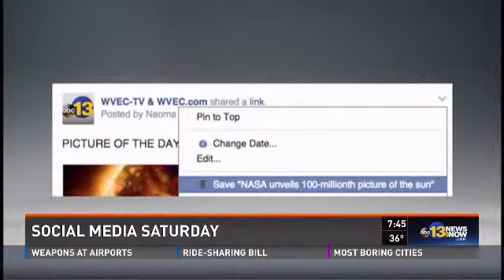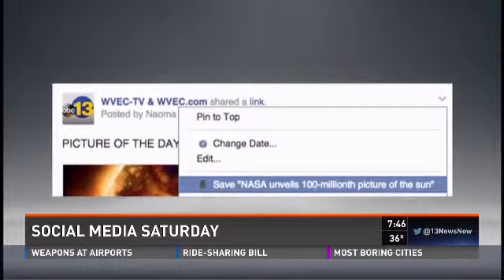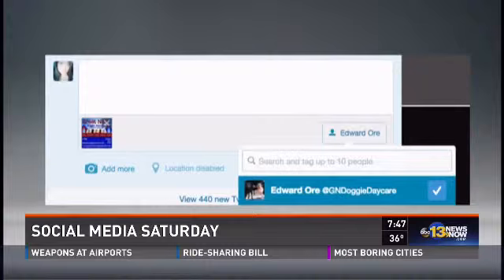Social Media Saturday: social media tips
Social Media Saturday:  social media tips January 24, 2015 with Joe Flanagan and Iisha Scott